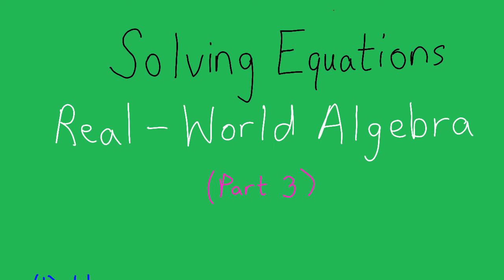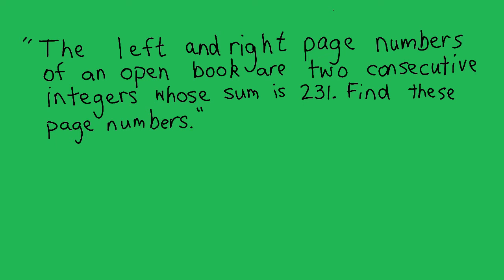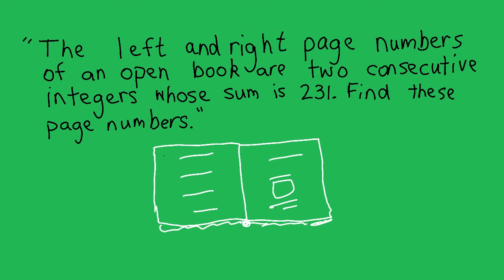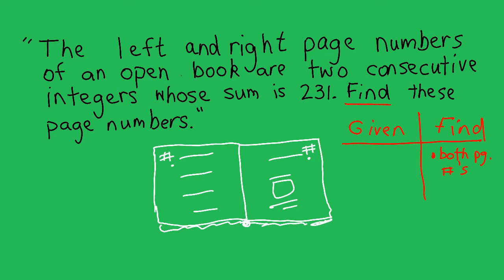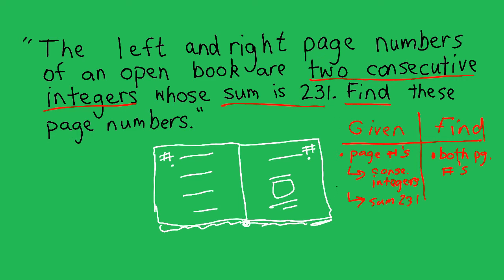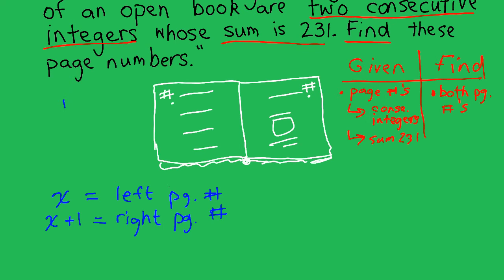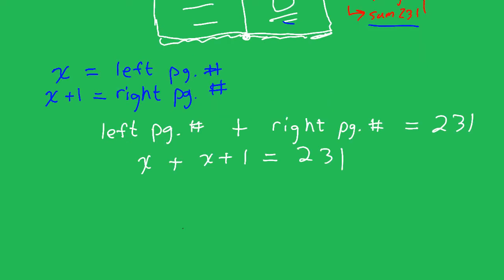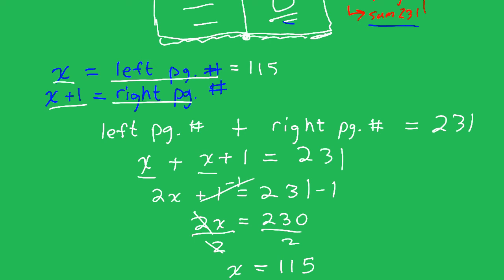(Algebra) 21 - Solving Equations - Real-World Algebra (Part 3)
Video in my series on algebra. Here, we solve a word problem.

Notes on this video:
Webpage for this video: